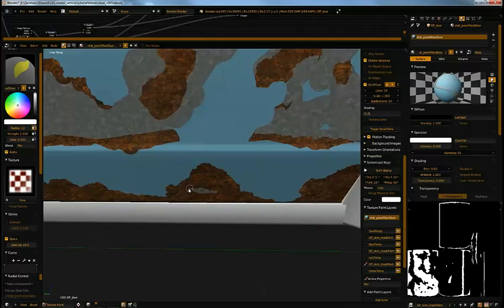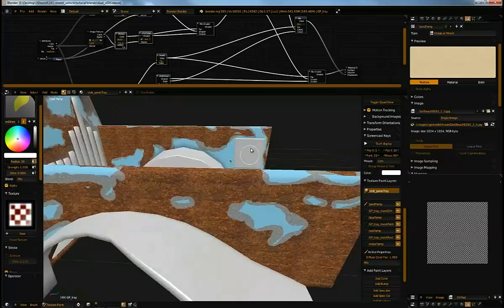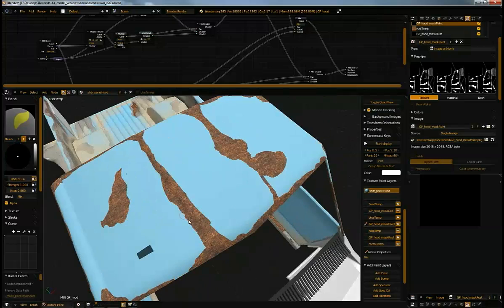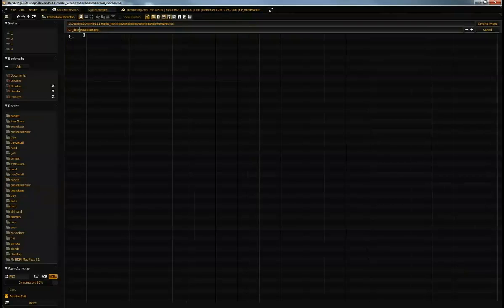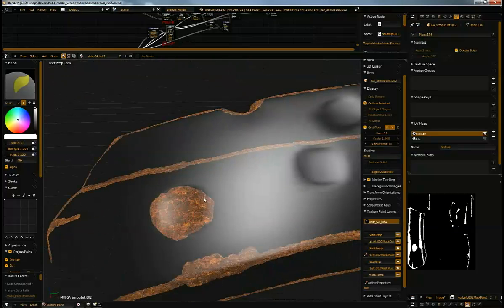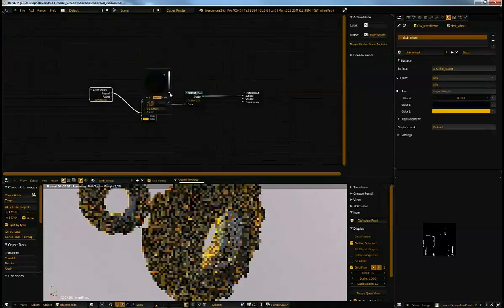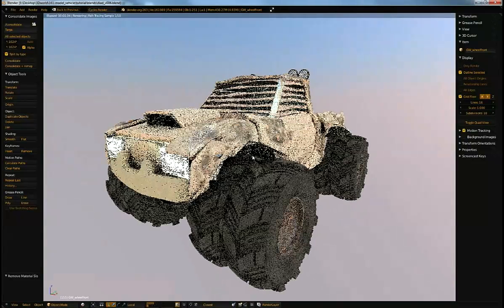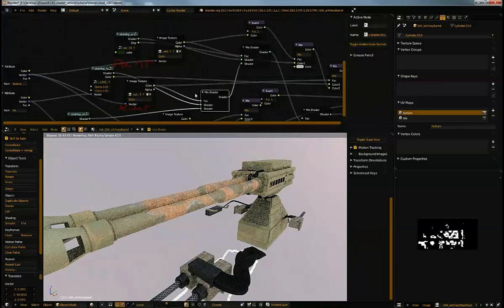(12 of 14) Construct vehicles for production in Blender